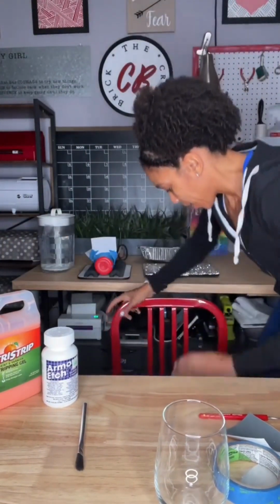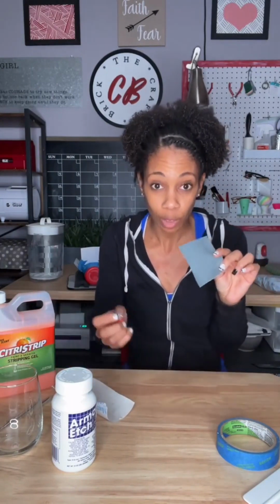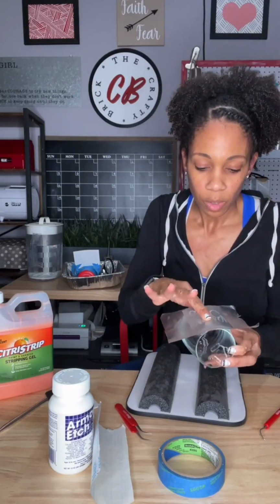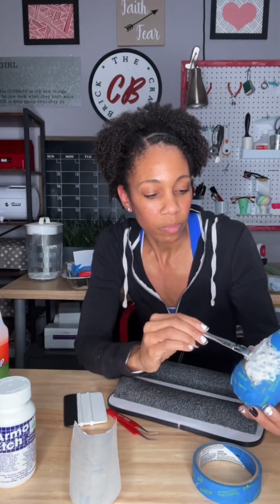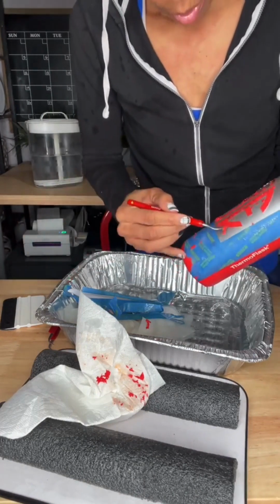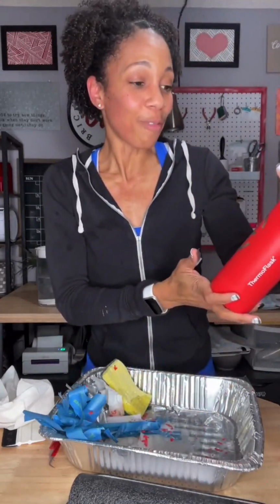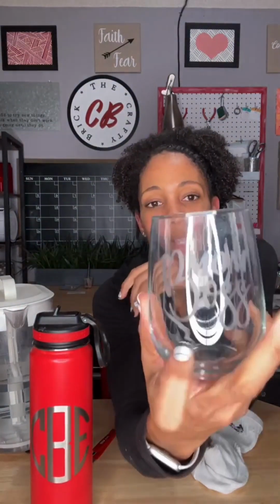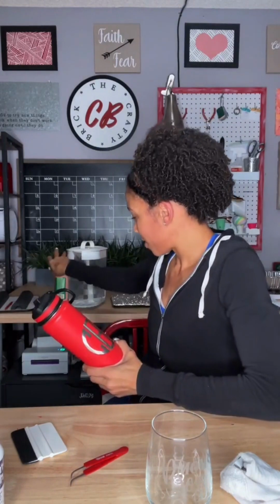How To Etch With Armour Etch and Citristrip | Tumbler Etching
In this video I share two projects showcasing two methods for doing etching. One I used Armour Etch and the other I used Citristrip.

Armour Etch
Transfer Paper

📬Join the Crafty Crew and stay up to date with all the things going on at Crafty Brick

Go2Craft Auto Tumbler Press

✅BELLA CANVAS MAKER ACCOUNT👚Did you know if you don't have a resellers license you can still get Bella Canvas products at a discounted price?!  Sign up for a Maker account so you can start saving.